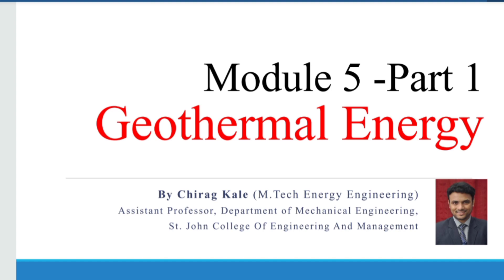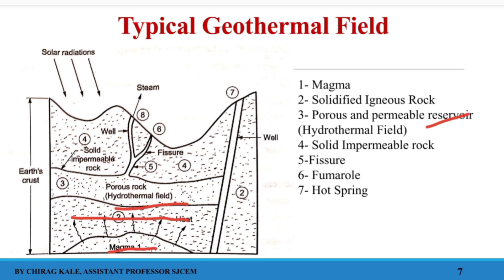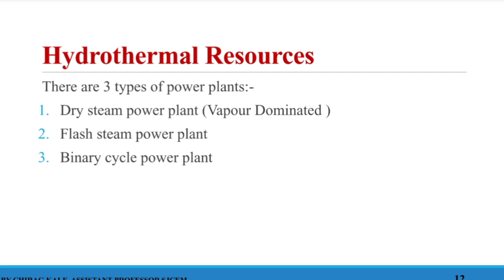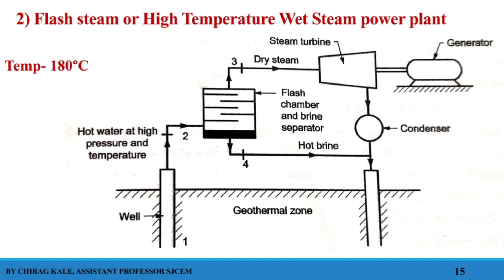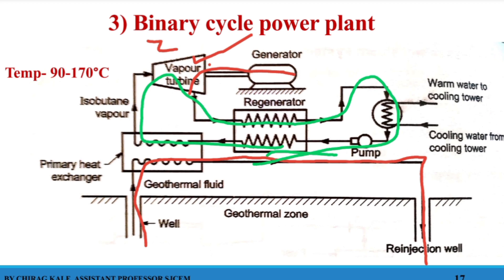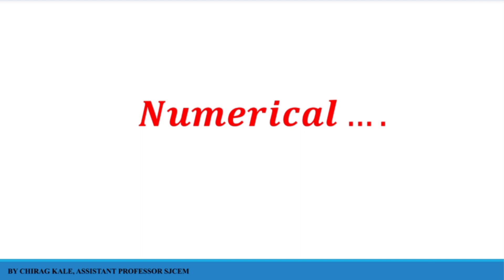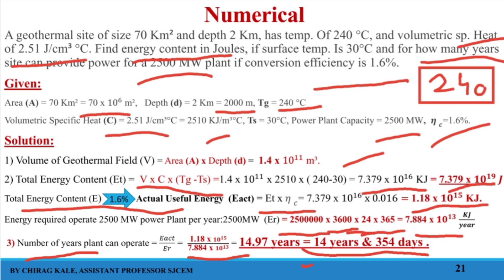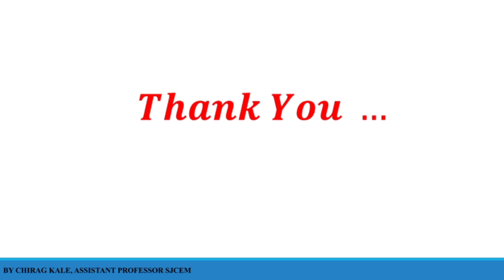Geothermal Energy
This video lecture talk about basic aspects of Geothermal Energy

Topic - Geothermal Energy
Subject - Renewable Energy Systems Department - Mechanical Engineering

Lecture By - Mr. Chirag Kedar Kale